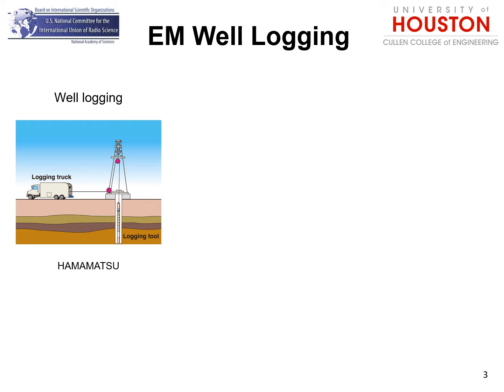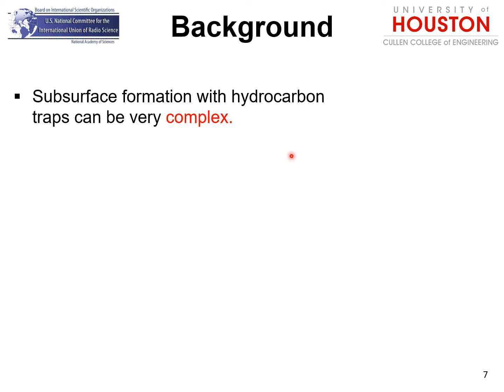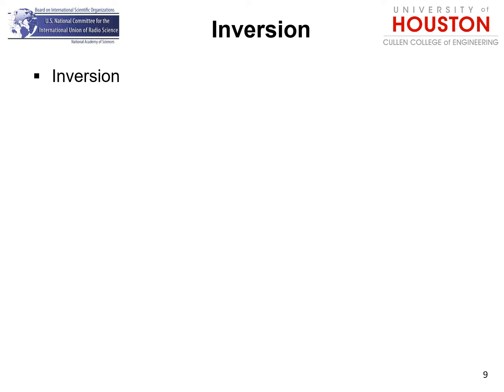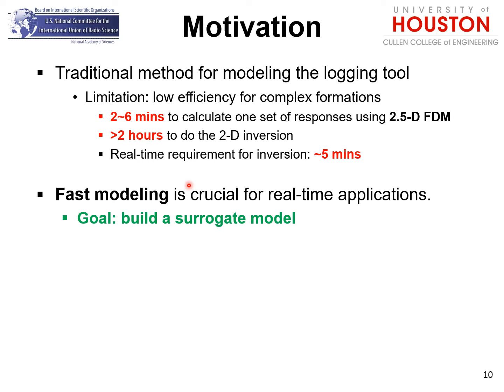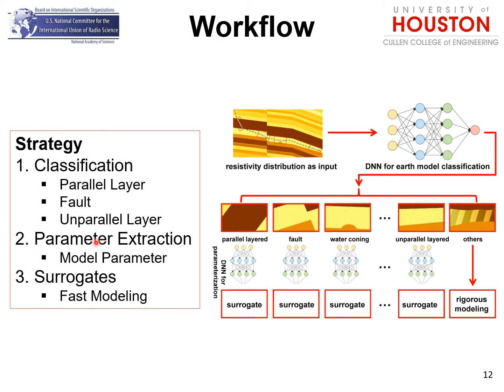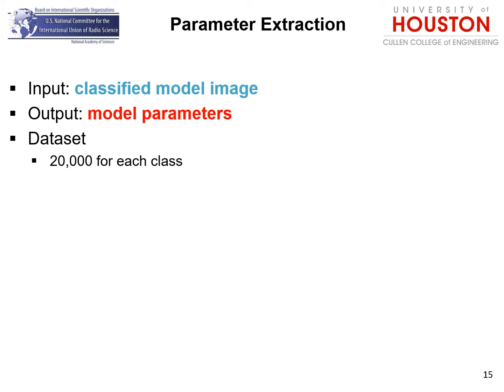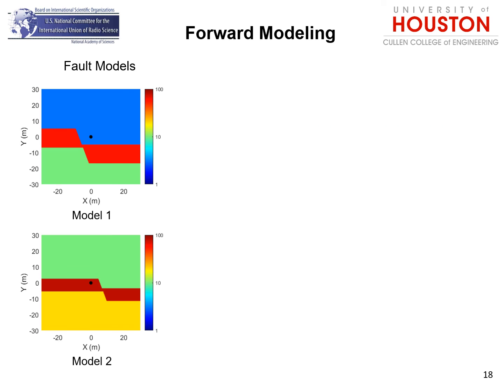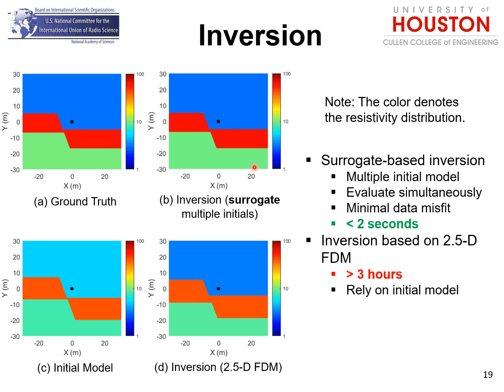DNN Enabled Real-Time Modeling of EM LWD Tool Responses in Complex Subsurface Formation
In this project, a fast forward modeling framework for predicting the logging-while-drilling (LWD) tool responses is presented. Unlike the traditional numerical methods based on the finite difference or finite element method, the proposed approach makes use of a deep neural network (DNN). During the offline training stage, the DNN is trained to extract the mapping from the formation parameters to tool responses. Then it can be used to predict the tool responses immediately given the formation parameters. The target application is the directional LWD operations, where the formation resistivity model has to be updated on the fly. This requires an extremely efficient forward modeling of LWD tool responses. Numerical tests are presented and results indicate the proposed method is outperforming the conventional methods.